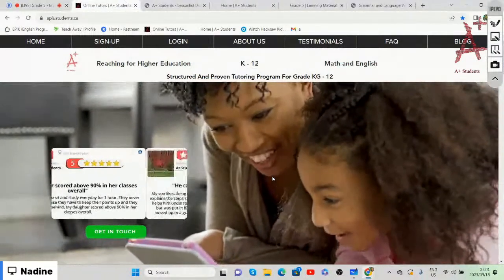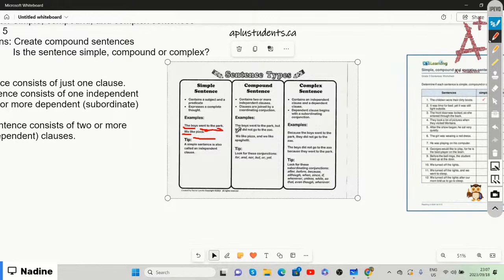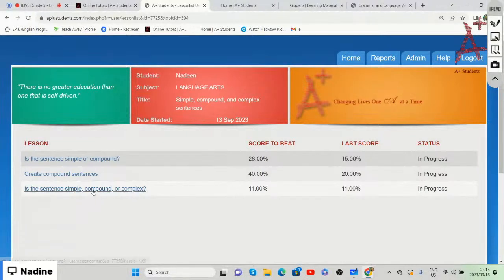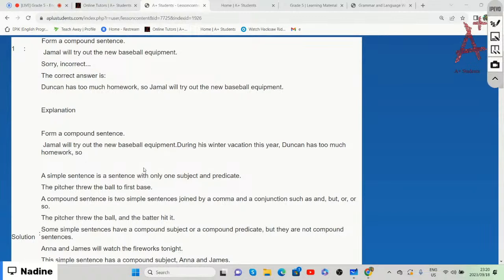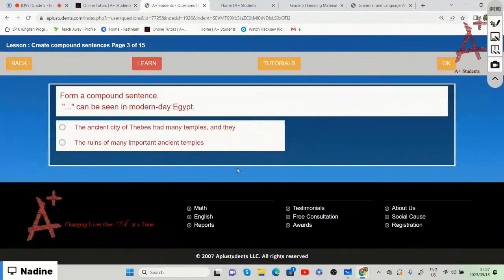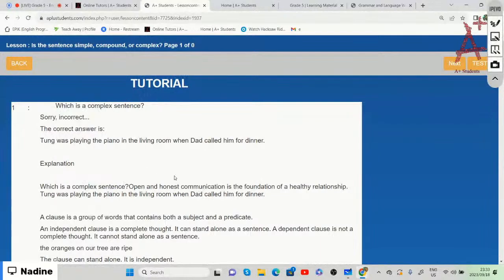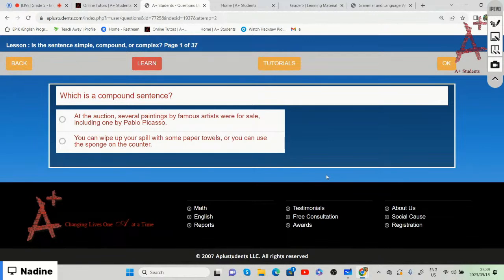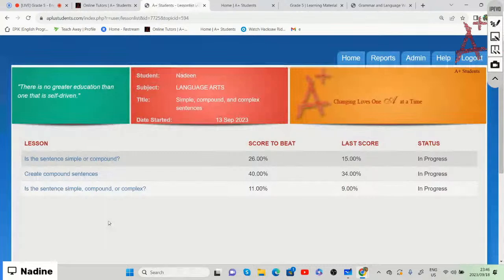Grade 5 - English: Simple, compound, or complex sentences